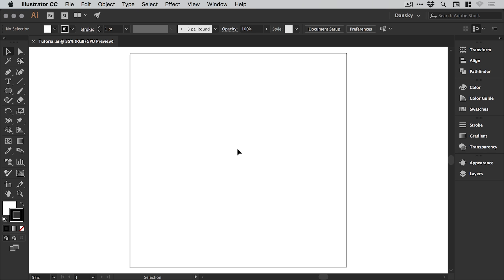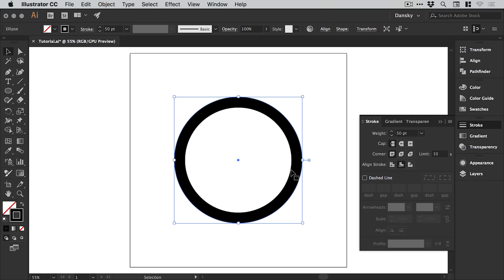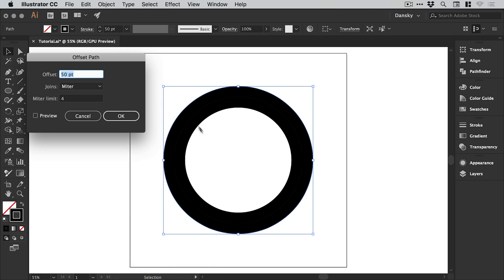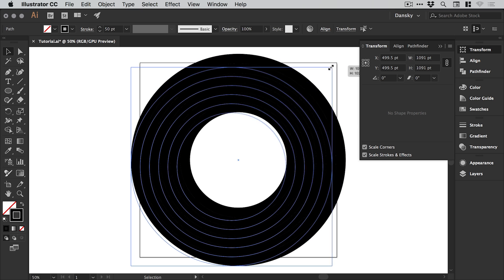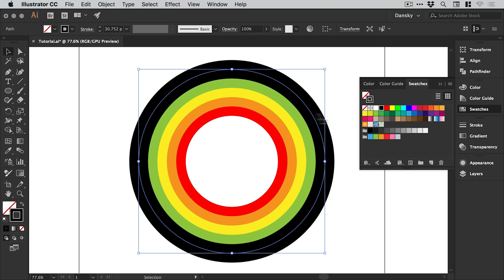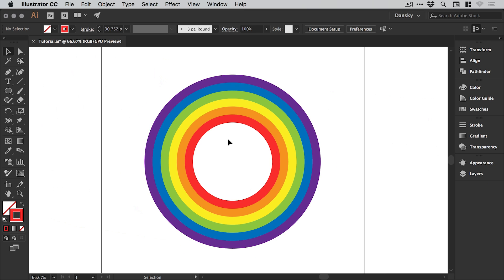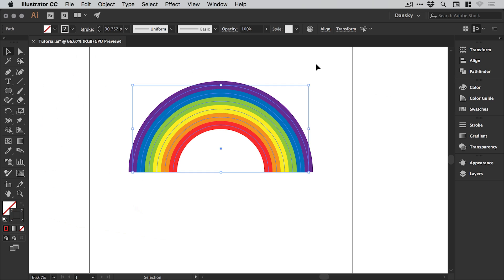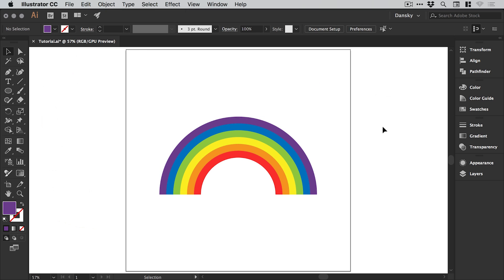How to Create a Rainbow in Illustrator